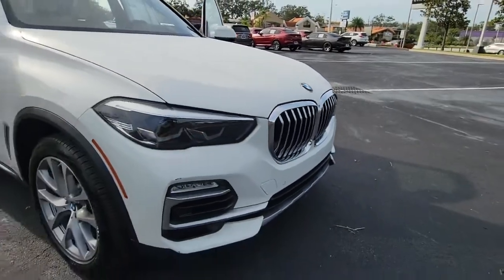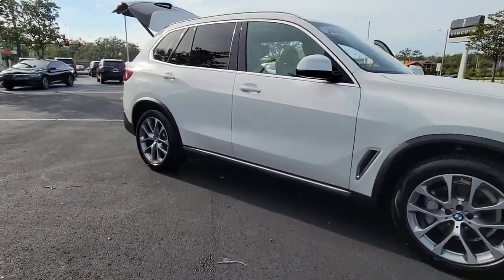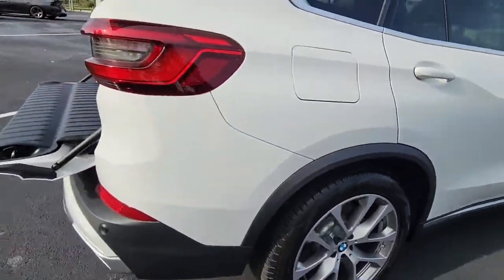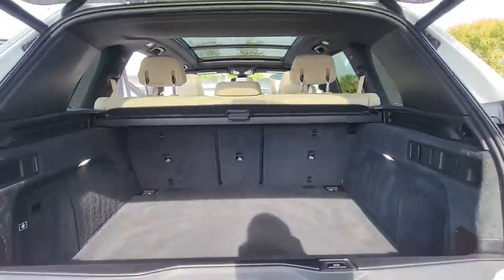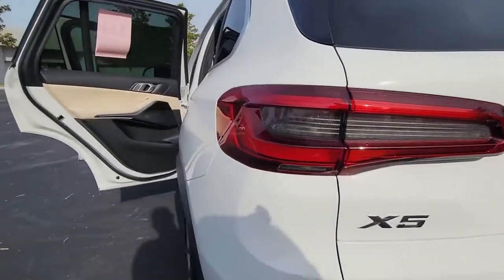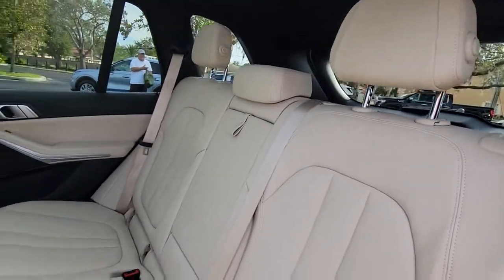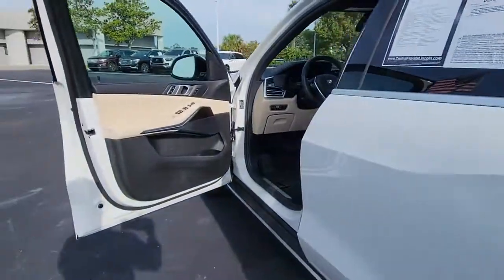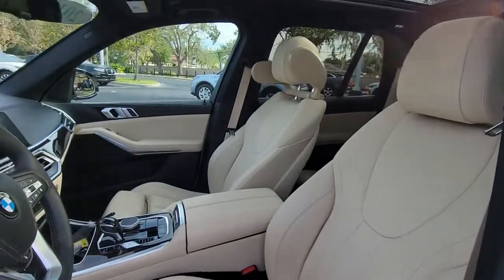2019 BMW X5 Winter Park, Longwood, Kissimmee, Windermere, Orlando, FL PL21757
Alpine White Used 2019 BMW X5 xDrive40i available in Orlando, Florida at Central Florida Lincoln. Servicing the Winter Park, Longwood, Kissimmee, Windermere, FL area.

Recent Arrival! This 2019 BMW X5 xDrive40i in Alpine White features: DON'T MISS THIS ONE OWNER X5***, 20 X9 V SPOKE WHEEL UPGRADE***, PREMIUM PACKAGE 2***, CONVENIENCE PACKAGE***, HEAD UP DISPLAY***, FACTORY NAVIGATION***, POWER MOONROOF***, 4-Zone Automatic Climate Control, ABS brakes, Air Conditioning, Auto High-beam Headlights, Automatic temperature control, Comfort Access Keyless Entry, Convenience Package, Dual front impact airbags, Dual front side impact airbags, Electronic Stability Control, Emergency communication system: BMW Assist eCall, Enhanced USB & Bluetooth, Exterior Parking Camera Rear, Four wheel independent suspension, Gesture Control, Head-Up Display, Memory seat, Navigation System, Power moonroof, Premium Package 2, Radio data system, SiriusXM Satellite Radio w/1 Year All Access, Speed-sensing steering, Wheels: 20 x 9 V-Spoke (Style 738), WiFi Hotspot, Wireless Charging. AWD Odometer is 16786 miles below market average! Awards:* 2019 KBB.com 10 Best Luxury SUVs 20/26 City/Highway MPGVisit our virtual showroom 24/7 @centralfloridalincoln.com.